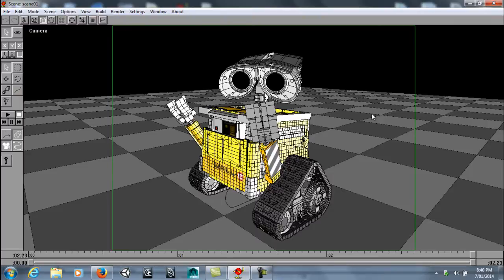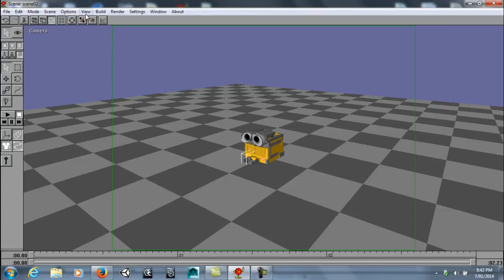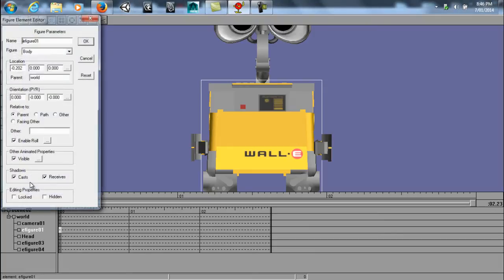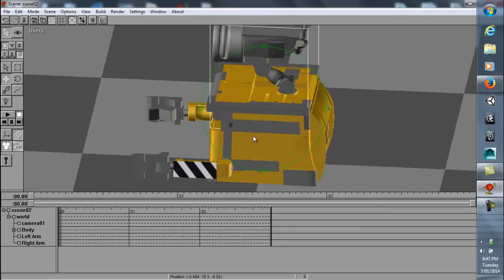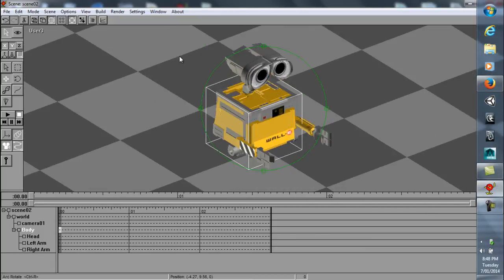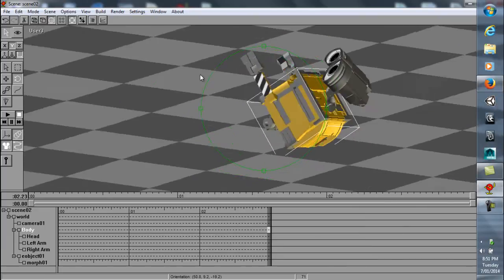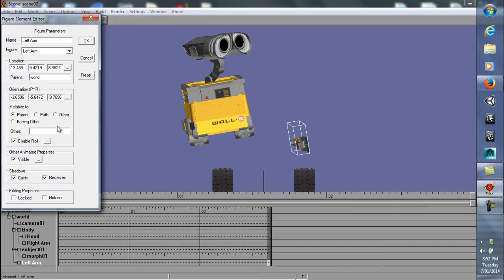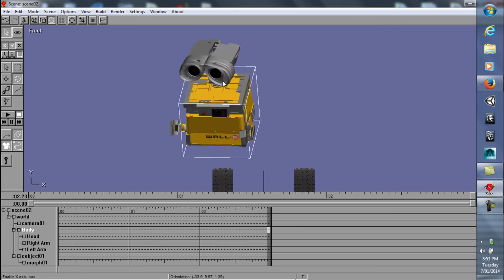Parenting In Anim8or - Rigging in Scene Editor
A tutorial showing the parenting capabilities in Anim8or. Parenting is something I found also available in Maya and provides a lot of potential for unique kinds of rigging and animation from what I experienced. After revisiting Anim8or after a few years now, I was  surprised to see that it was always there for use, so I decided to make a tutorial.